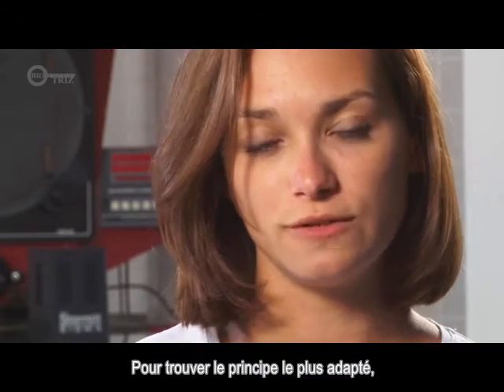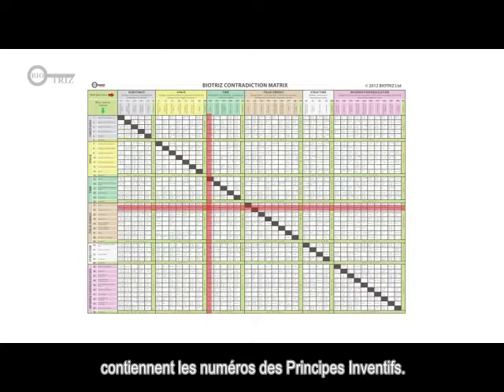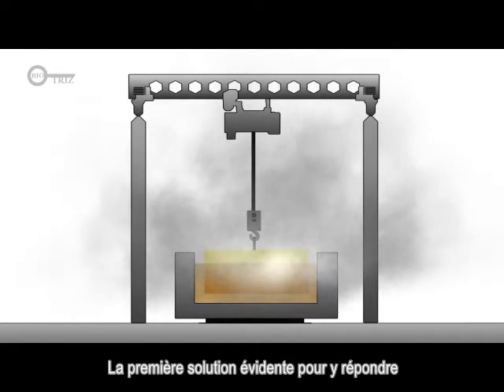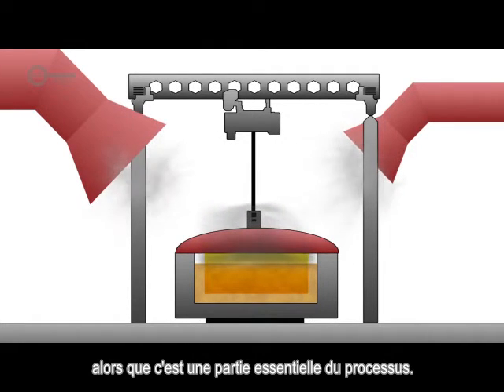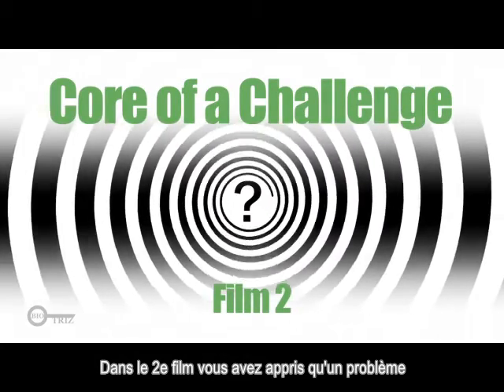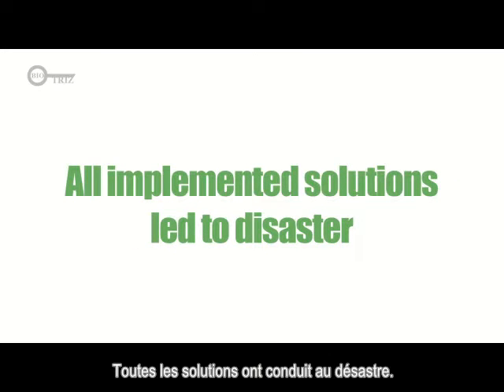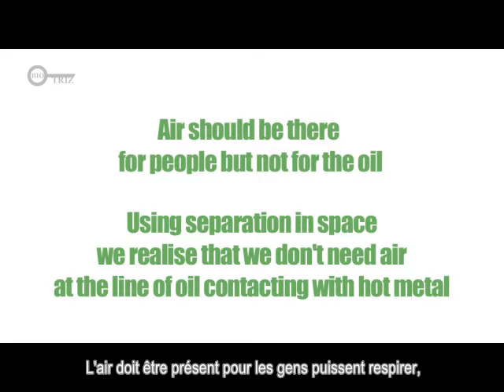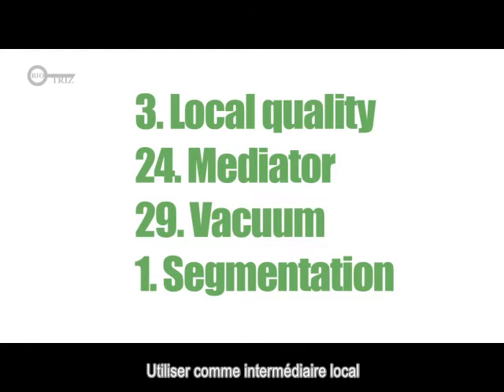BioTRIZ Contradiction Matrix with solutions from biology and psychology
BioTRIZ contradiction Matrix is self-growing - you can imbed your own parameters and solutions into excel file. BioTRIZ Matrix gives you models for win-win inventive solutions including the solutions from Living Nature and psychology. You can use it in technology as well as in everyday life. The pdf file contains the instructions how to use the Matrix.